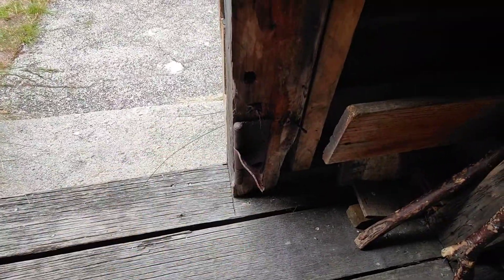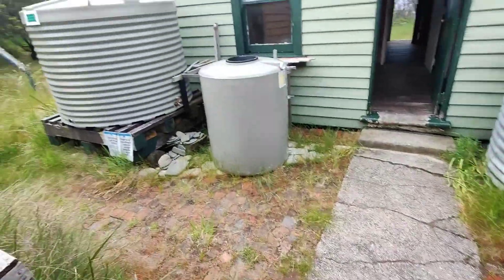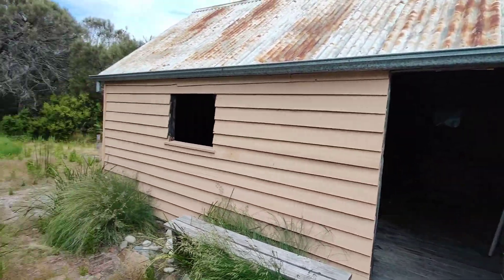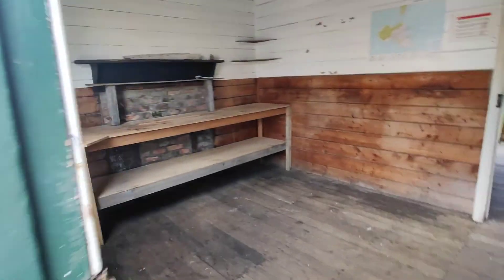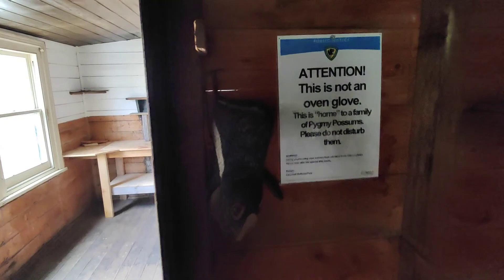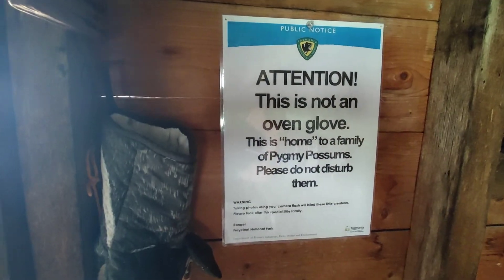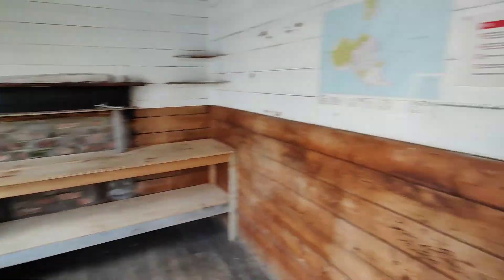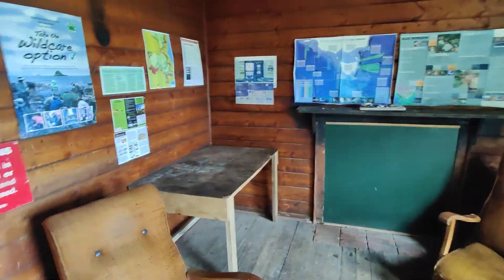Morey's Huts Schouten Island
Huts & Island History.

Morey's Huts were built by graziers around 1900 (back hut) and 1920s (front hut) and inhabited until the 1960s when the last sheep grazing lease ceased. The island became part of freycinet national Park in 1977. these huts, mine shafts, building ruins, clearings and tramway cuttings are now important physical reminders of a fascinating island history. the story includes whaling industry, extensive coal mining operations, convict work gangs, Chinese tin miners, pastoralists and now recreational pursuits and scientific study. below is a link about the islands name and history...pretty hard story for poor old Justus Schouten